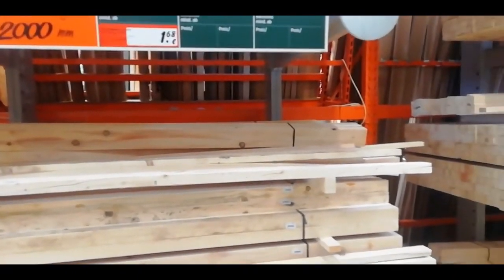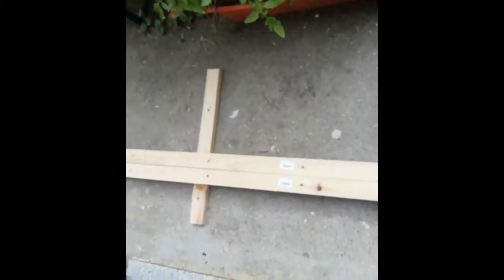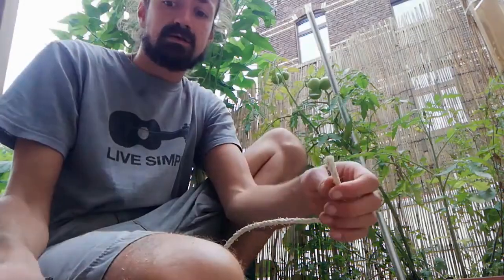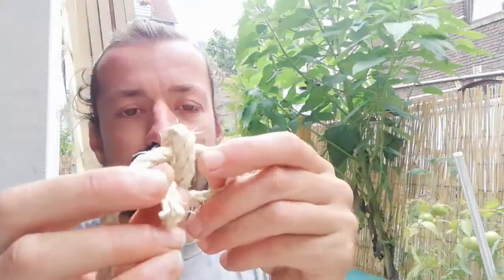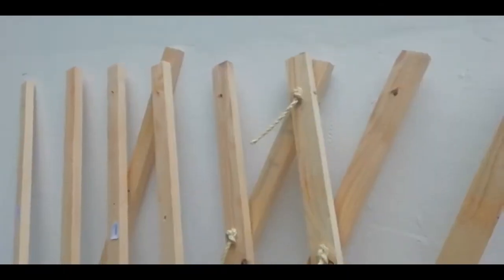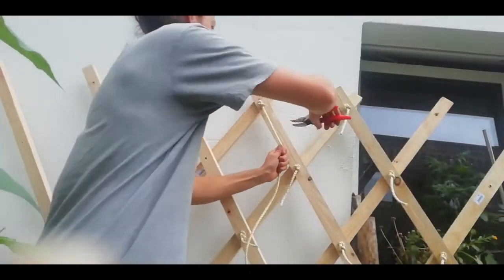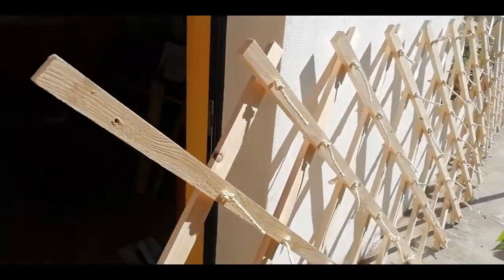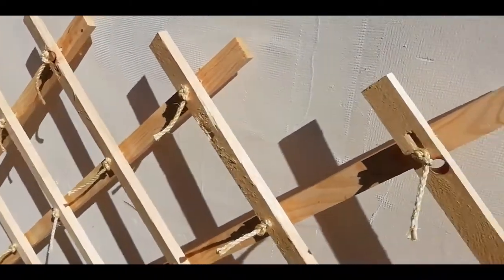Building a YURT from SCRATCH Part 1: The LATTICE WALLS (Khaana)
DIY Yurt (Ger) building. I decided quite impulsively to start building a yurt inside my current home. Eventually I'd like to either live in it or to make it into a therapy space or why not both? We will see. This video is part 1 and it is all about the construction of the yurt walls, or khaana in Mongolian. I decided to go for a set of four walls. The walls are about 3,5 meters in length when opened and are  1 meter and 56 high. I didn't calculate a diameter as I will just go with the flow and start from the ground up. I might add in windowpieces in the future.